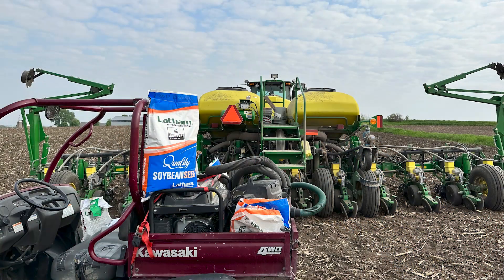FromtheField - Southeast Minnesota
If all goes as planned, they're on track for finishing plant23 any day now!